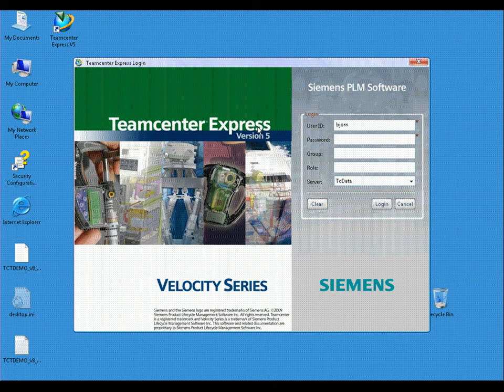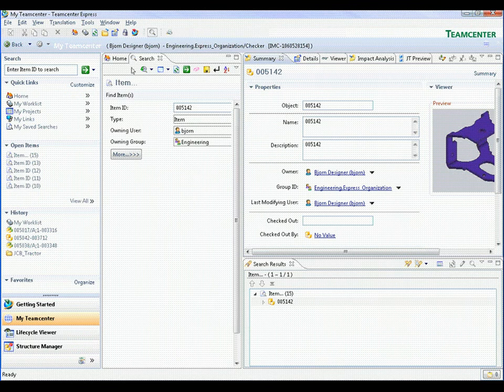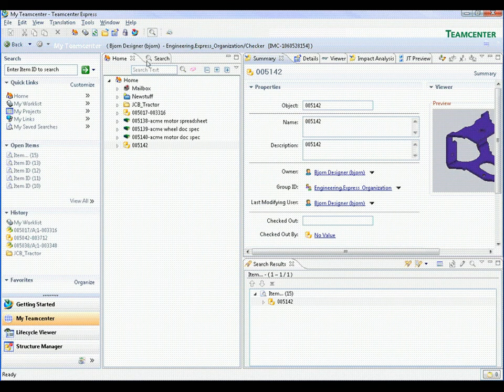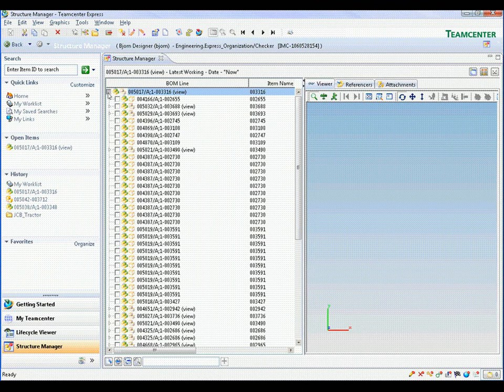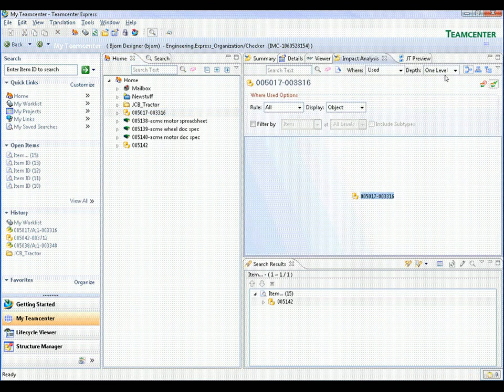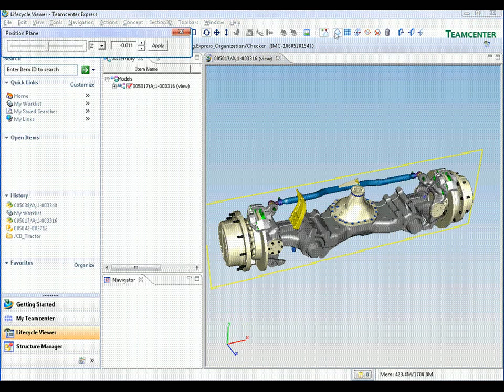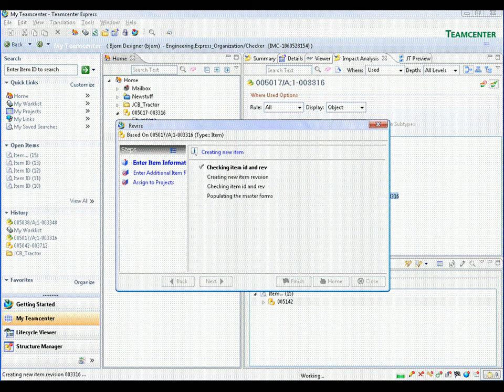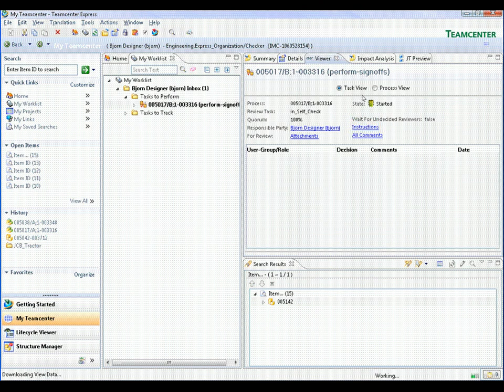Teamcenter Express - Overview - 2